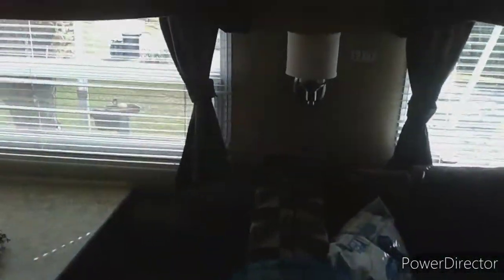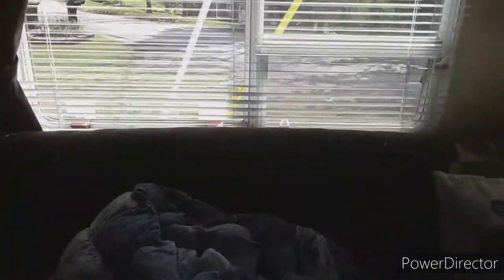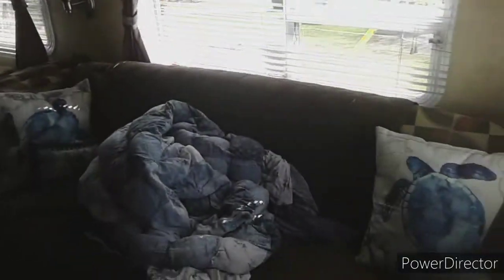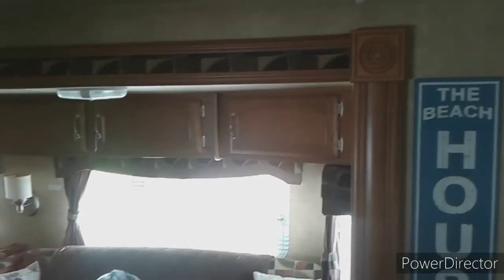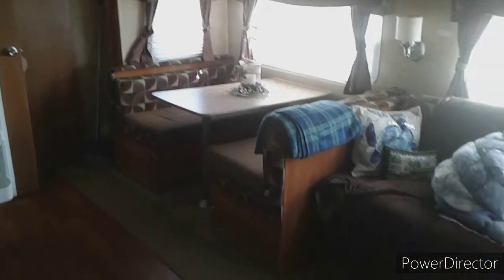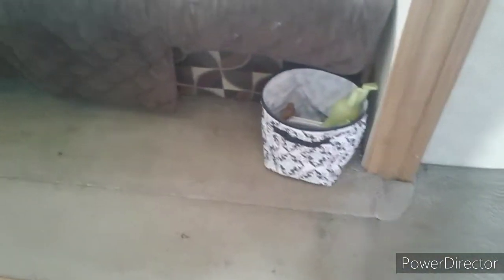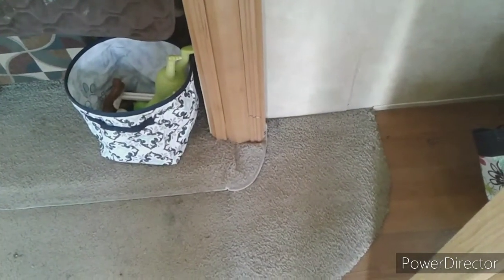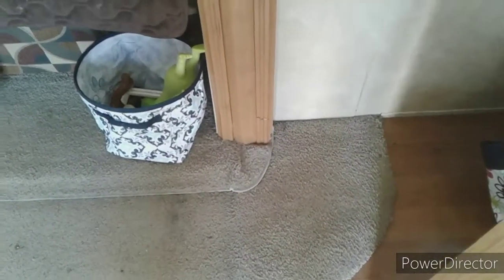CAMPER SLIDEOUT SEAL REPLACEMENT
How to change the rubber slide out seal on your camper trailer